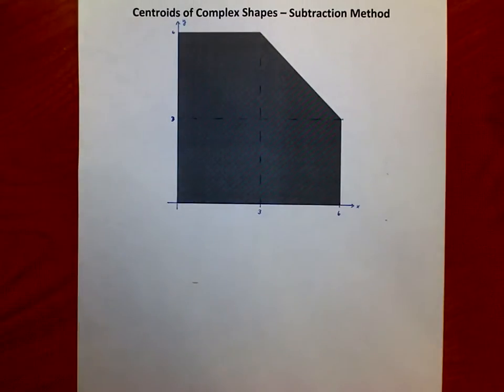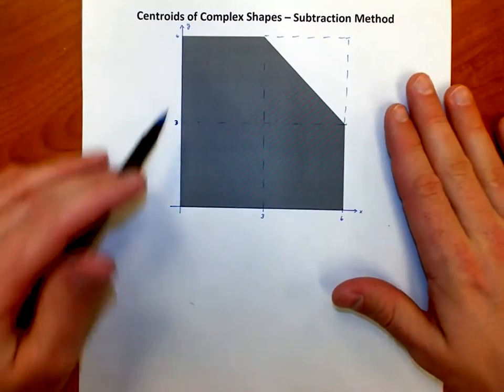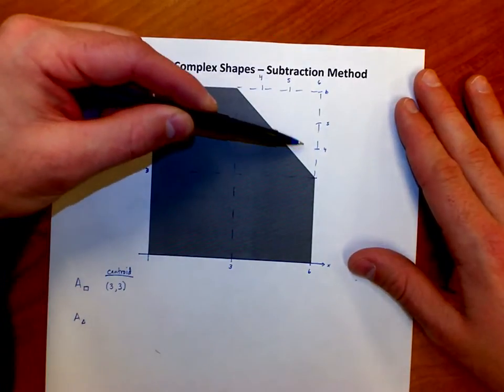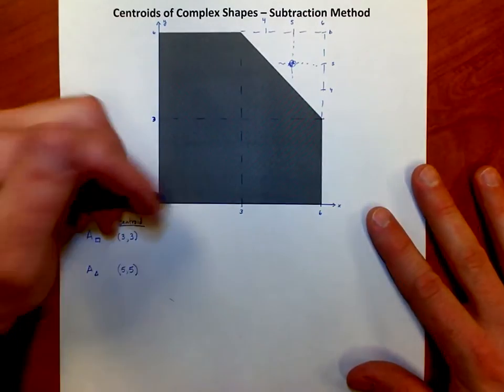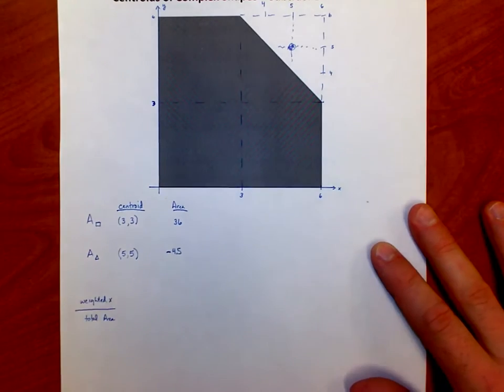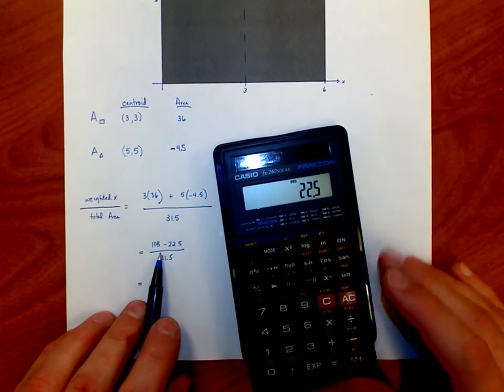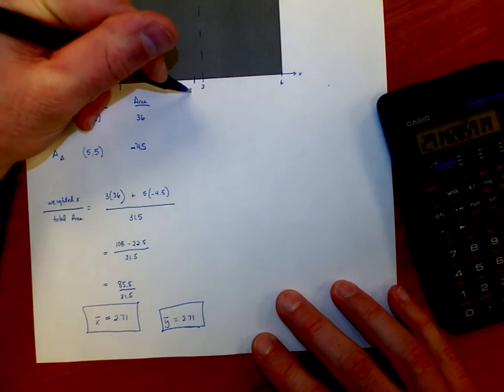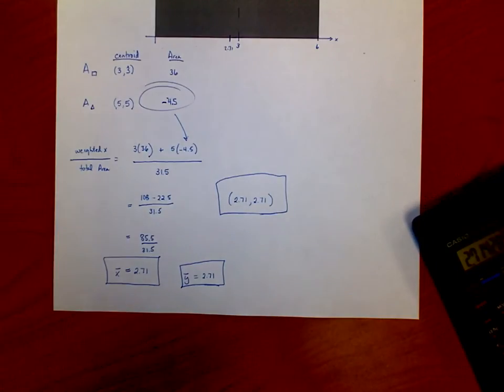Centroids with Complex Shapes, Pt 2 Subtraction Method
In this video, also for PLTW POE, I use subtraction method to find the centroid of the same complex shape.